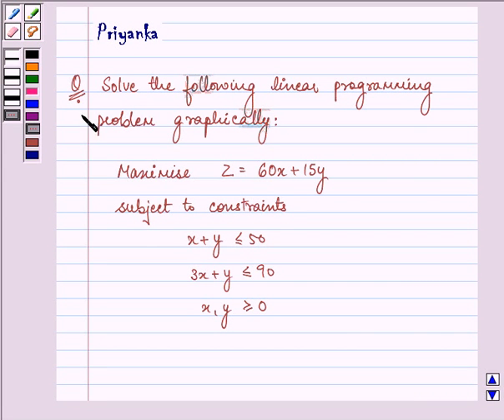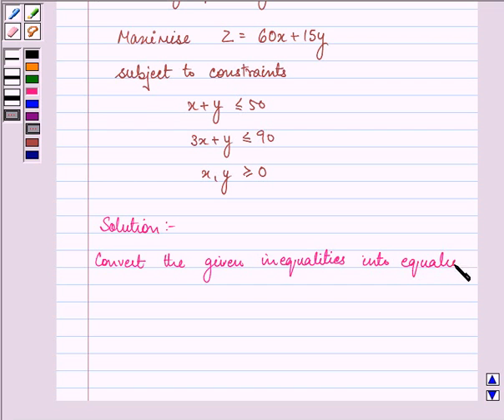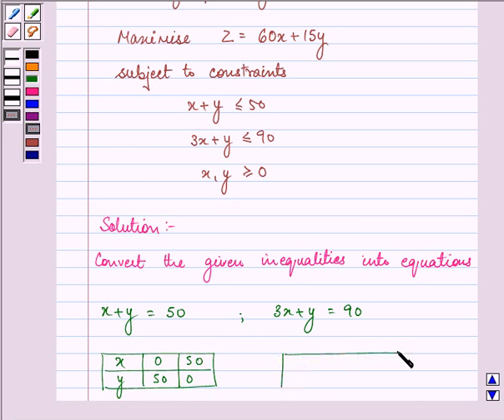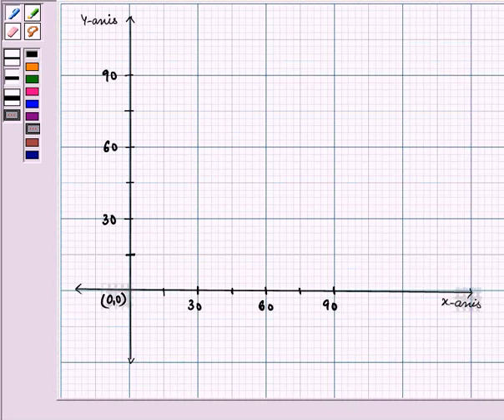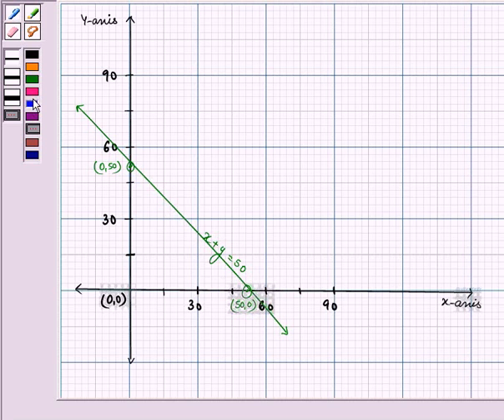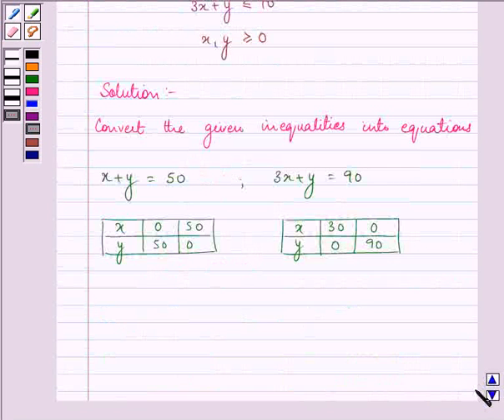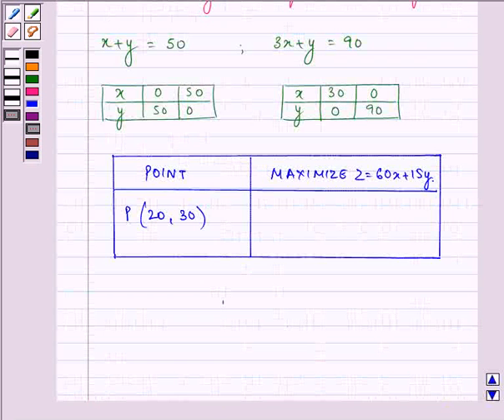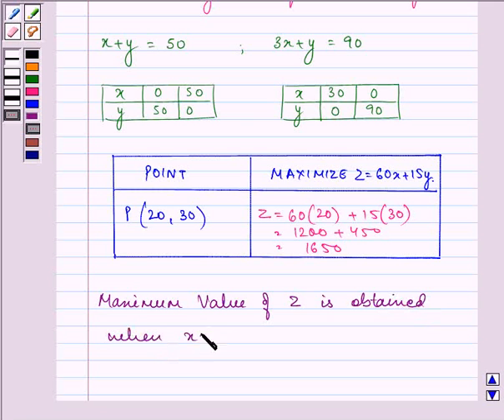Maths XII CBSE C 2005 1 19